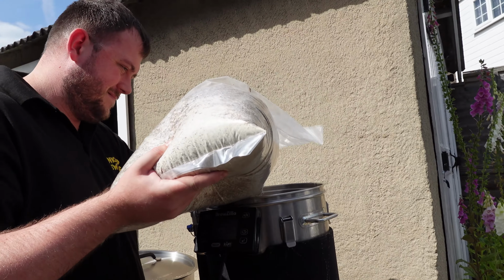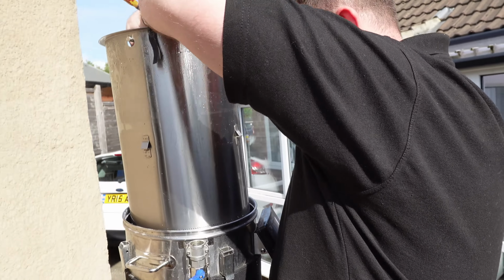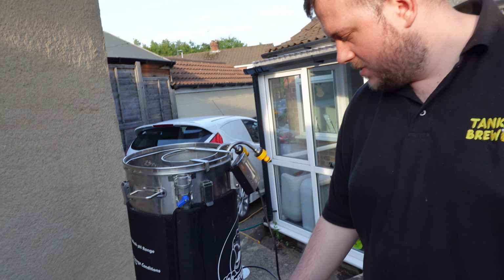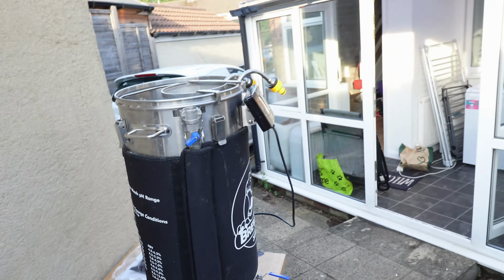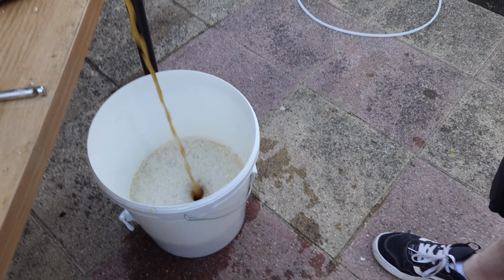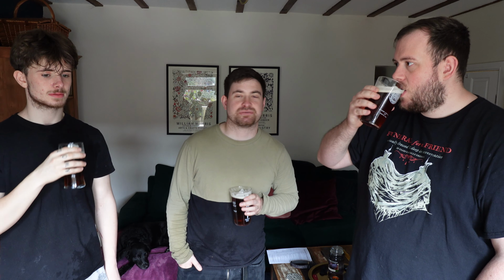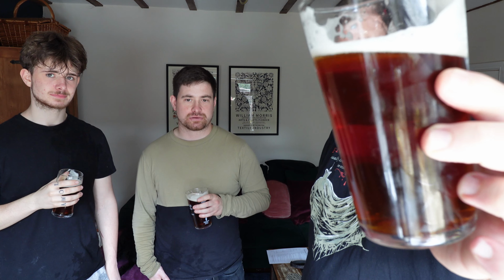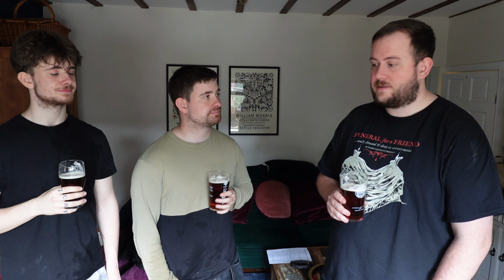ENGLISH IPA | CHURCHILL MK 1 ALL GRAIN KIT | GRAIN TO GLASS | BREW DAY | HOMEBREW | BREWZILLA GEN4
Ay up! Welcome to this week's video! in this video Ben & Fenton brew up the Churchill MK1 all grain kit they have available on their website! this was brewed on the Brewzilla Gen4 and served on cask! We are both so pleased with how this turned out!